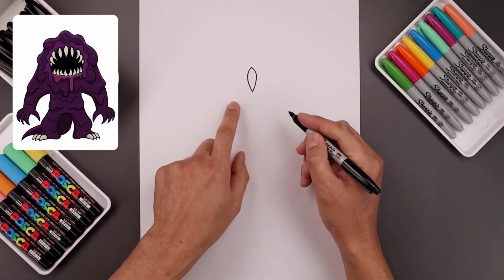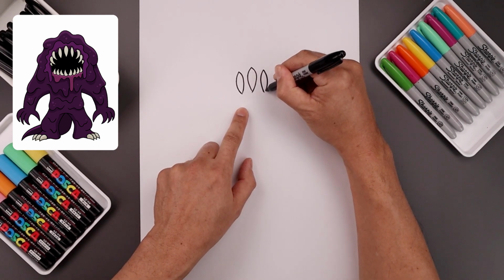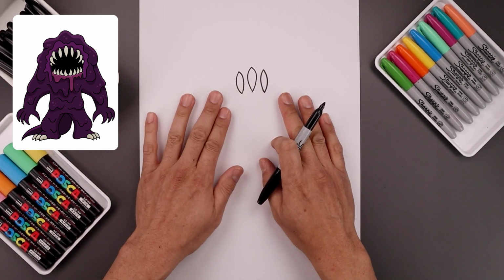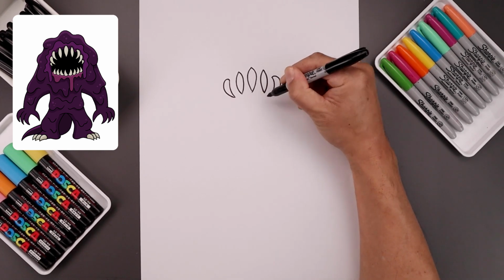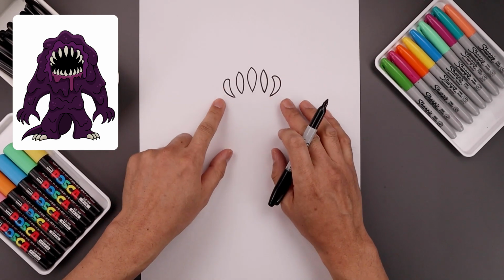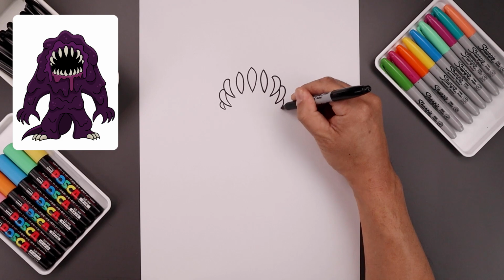ROBLOX DOORS | How To Draw Greed